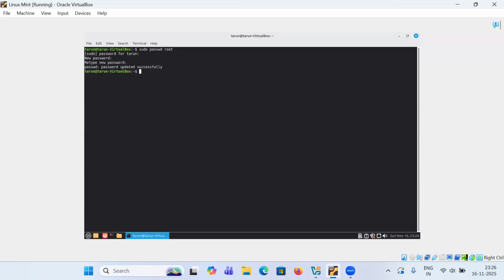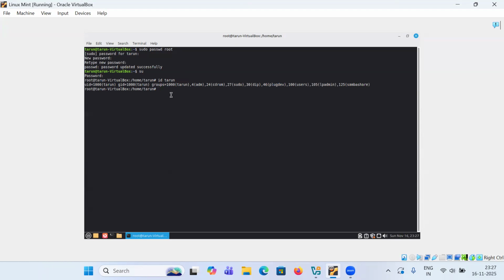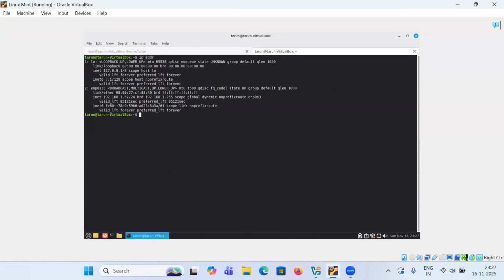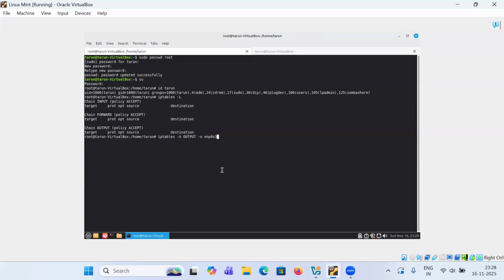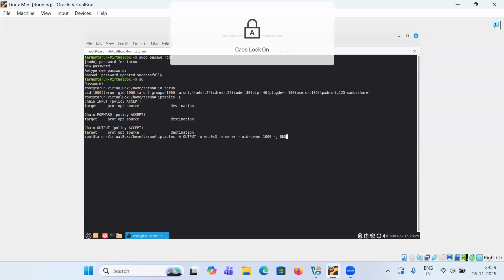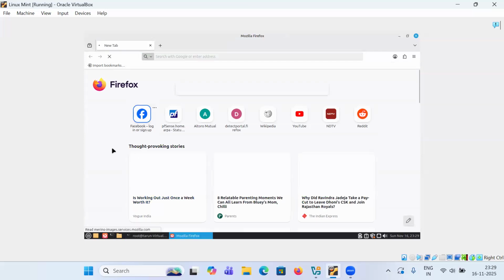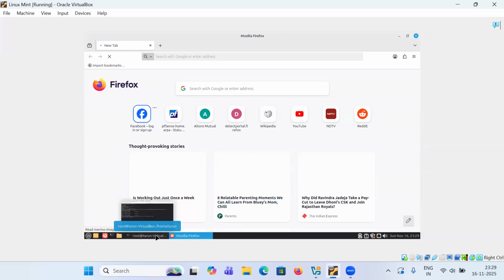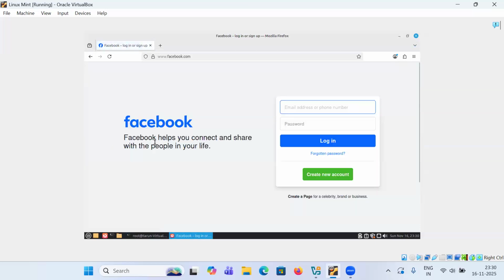Stop Linux Users from Accessing the Internet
Stop internet access for any specific user on your Linux system using powerful IPTables rules. Learn the exact commands to restrict web access today!

In this tutorial, I show you how to use IPTables to block internet connectivity for a specific user ID while keeping it active for others. This is a great way to manage permissions on shared systems or restricted environments.

We cover everything from setting up your root password and finding your User ID (UID) to identifying your network interface and applying the drop rule. You will also learn how to flush those rules to restore access instantly.

00:00 Introduction to blocking internet in Linux
00:15 Setting up the root account password 00:40 How to find your User ID (UID)
01:05 Identifying your network interface name 01:25 Writing the IPTables block rule
01:50 Testing the blocked connection
02:10 How to unblock and flush IPTables rules
02:25 Summary and wrap up